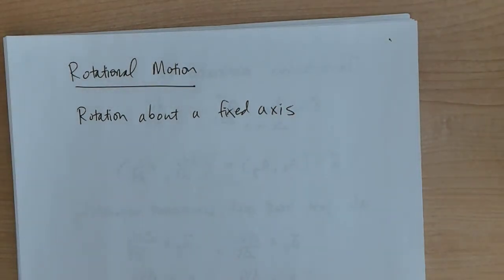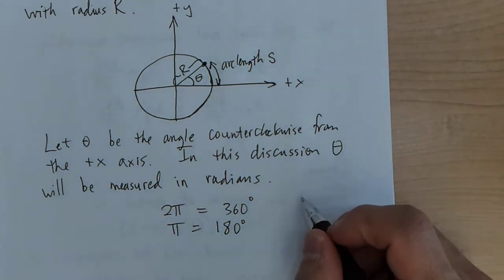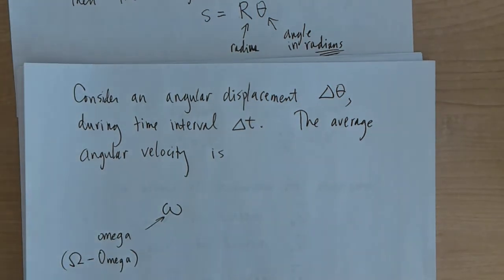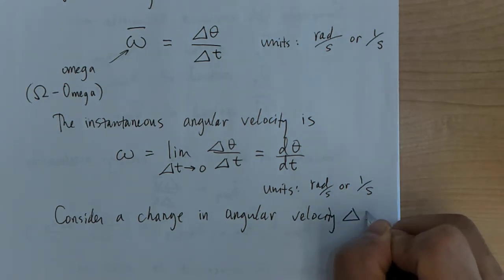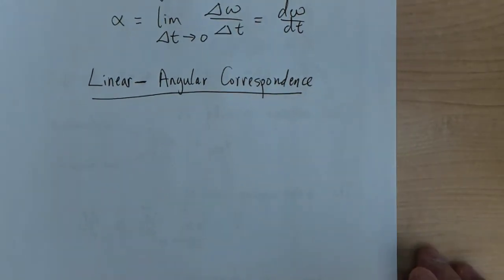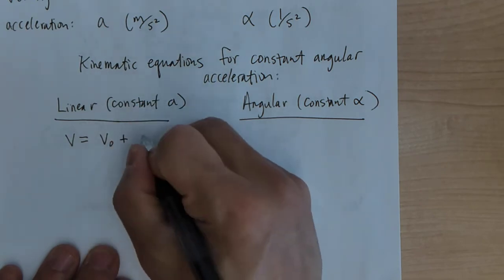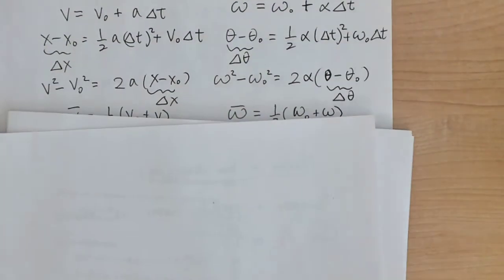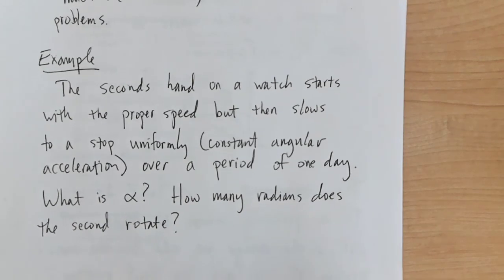PHY_183_12_Thu_Sep_20_2018_1